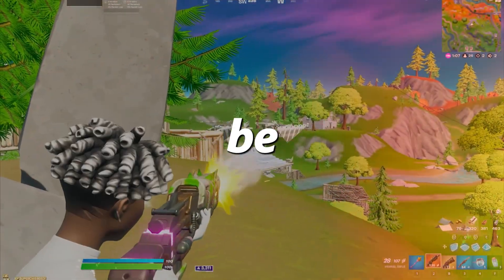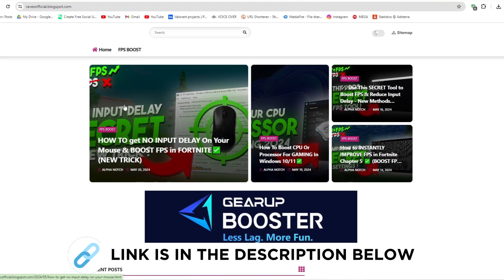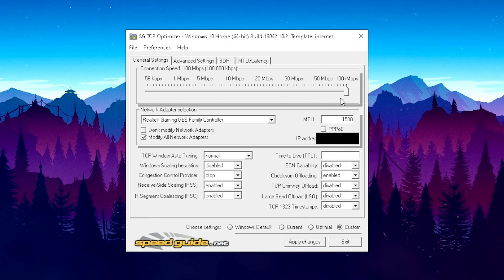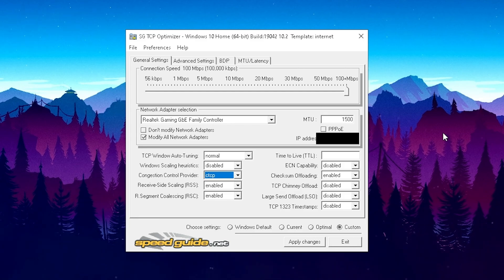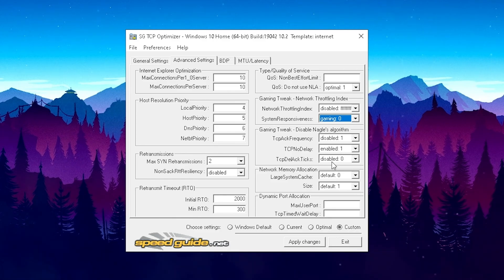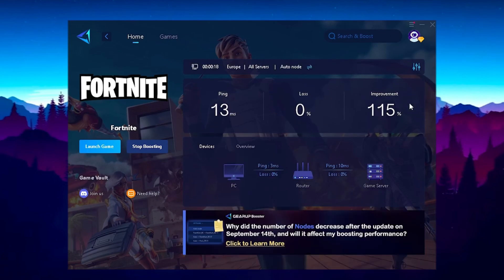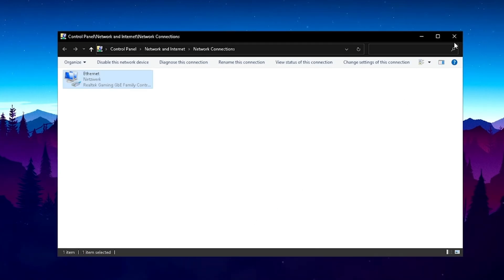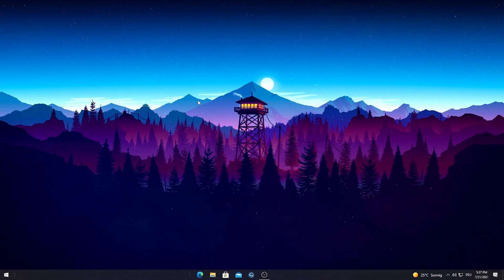HOW TO get NO INPUT DELAY On Your Mouse & BOOST FPS in FORTNITE✅ (NEW TRICK)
In this video, you will get 0 delay on your mouse and keyboard in Fortnite and also an FPS boost guide for gaming. So this will fix the Lag and low fps problem while gaming.

Title:  HOW TO get NO INPUT DELAY On Your Mouse & BOOST FPS in FORTNITE✅ (NEW TRICK)

TITLES:
Mouse Optimization Guide for Gaming 🔨5 EASY STEPS🔨 Remove Mouse Input Lag 🖱️✅
How To Boost FPS Fortnite Season 7 on Laptop! 🔧 (MAX FPS & STUTTER FIX)
How PROS Get ZERO Input Delay In Fortnite Season OG! ✅ (Latency Tweaks)
How To BOOST FPS In Fortnite On Low End PC Season 7! 🔧 (More FPS & FIX LAG!)
How To Remove Input Delay Fortnite Season 7! (Windows 10 Settings For FPS BOOST! & 0 Input Lag)
How To Get 0 Ping in Fortnite Season 7! 🔧 (Network Optimization Guide For Lower Ping)
HOW TO get NO INPUT DELAY On Your Mouse! in FORTNITE 250+ FPS (NEW TRICK)